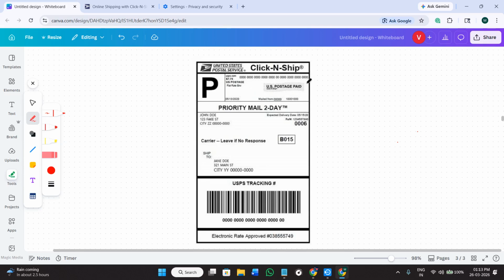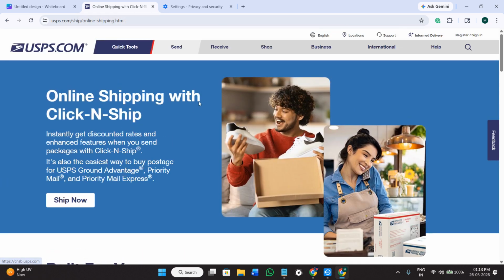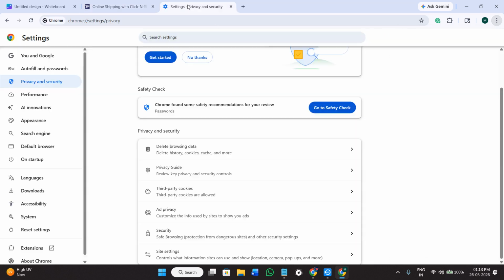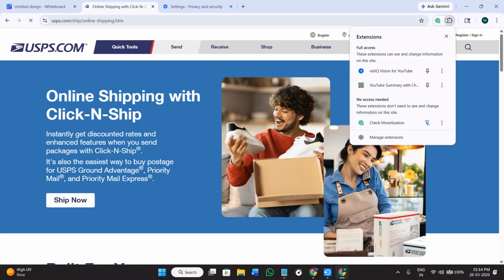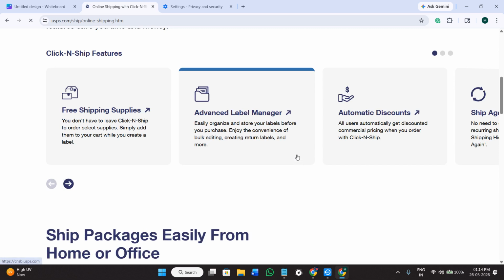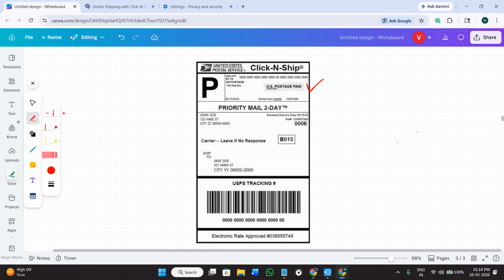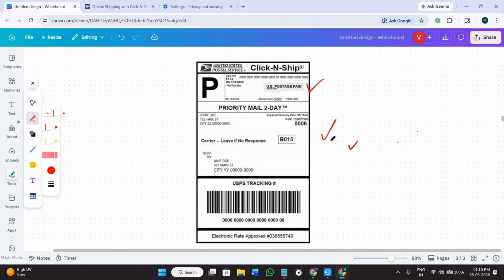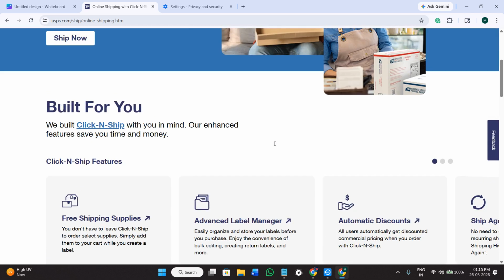How to Fix USPS Click N Ship Not Working 2026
Welcome to the Fixed Formulas YouTube channel! In this tutorial video, I will show you How to Fix USPS Click N Ship Not Working 2026